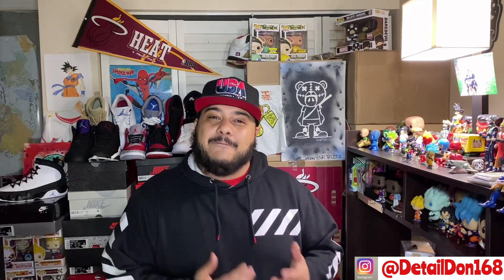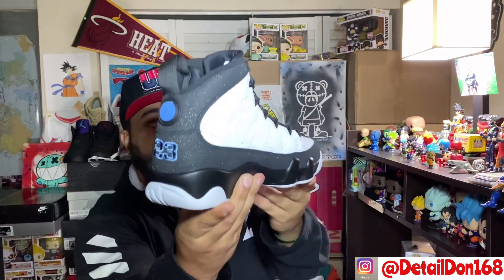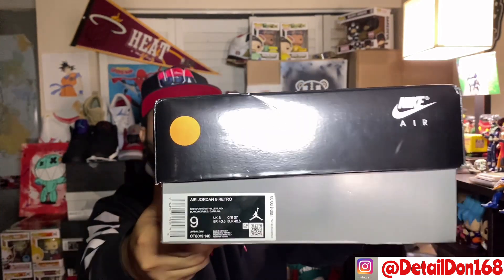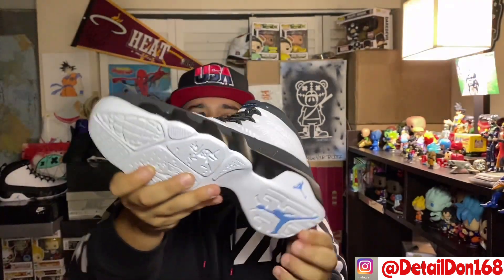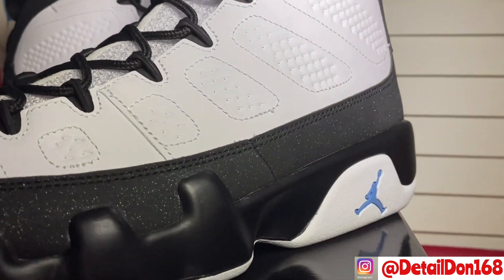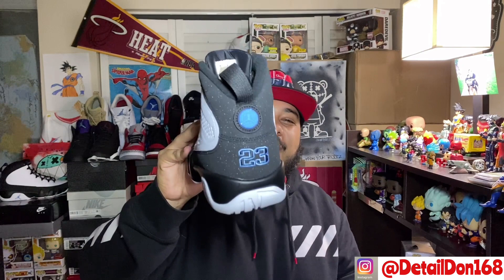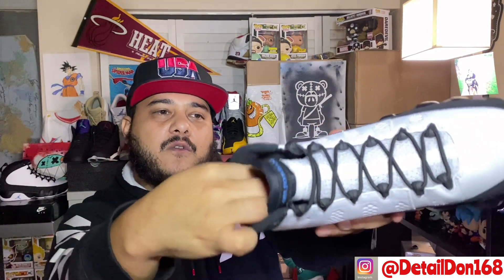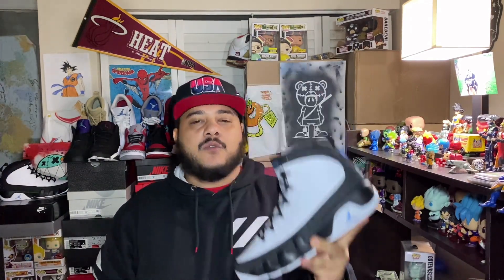Air Jordan 9 University Blue Review!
Reviewing the Air Jordan 9 University Blue that released on Saturday 12/5 for a retail price of $190.00